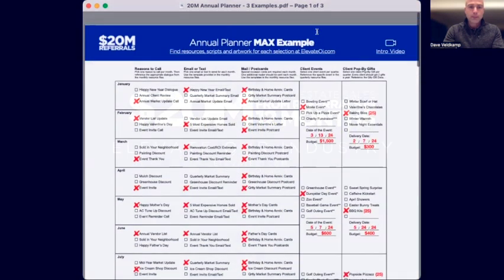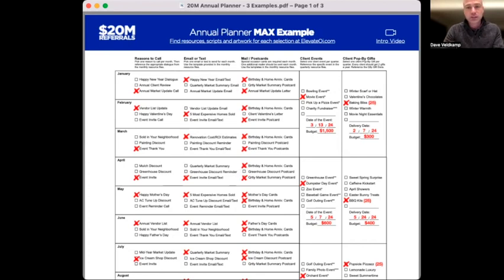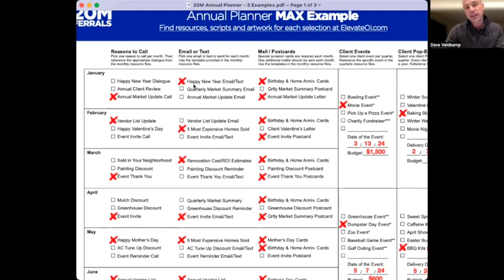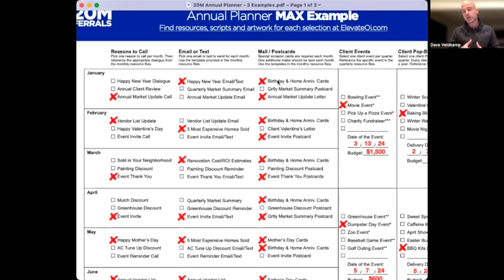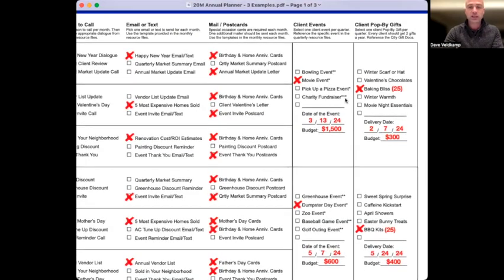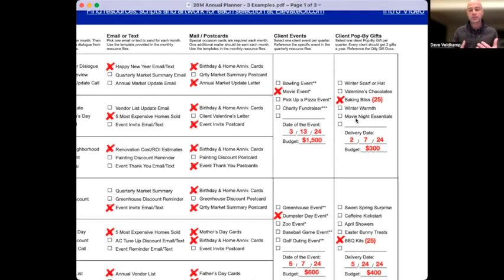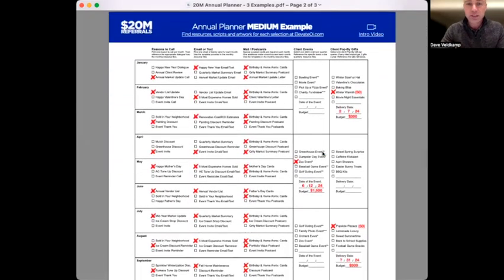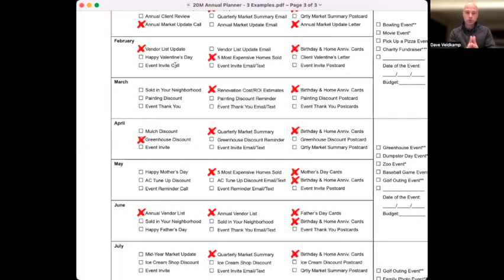Filling Out Your Annual Plan - $20M Referrals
This is the $20M System Annual Planner, what I consider the best way to business plan for 2024 if you are a real estate pro who works by referral! It's also the fastest and the easiest. Activities are organized by category, reasons to call, emails, texts, mailers, events and gifts for each month and quarter. Simply select one activity for each category that interests you and fits your style. A plan for the entire year, custom to you, in just minutes. Hang it up in a place where you will see it everyday you work. Then go to the elevateOi.com membership site and download the resources associated with the activities you selected. Everything you need from scripts, dialogues, templates, client event plans, invitations, mailers and more so the execution can be just as easy as the planning. Keep elevating our industry!